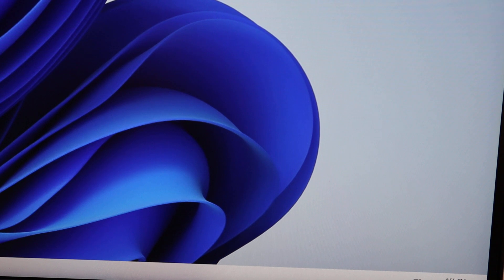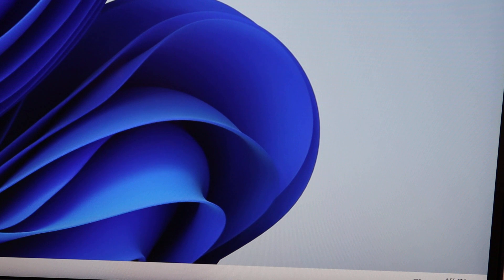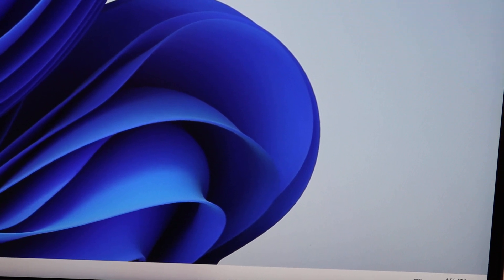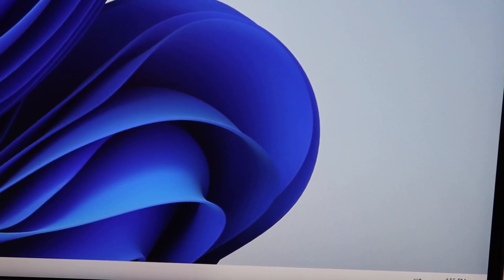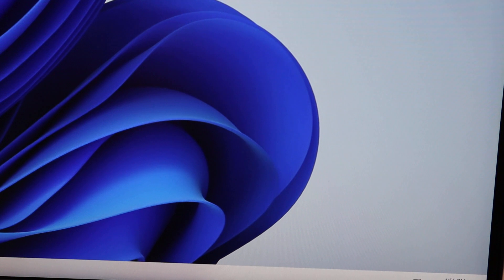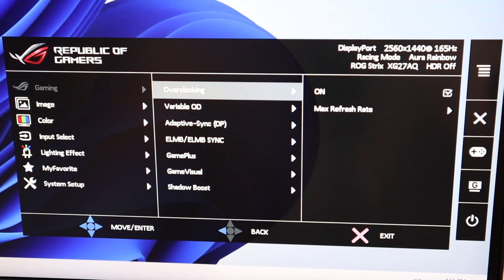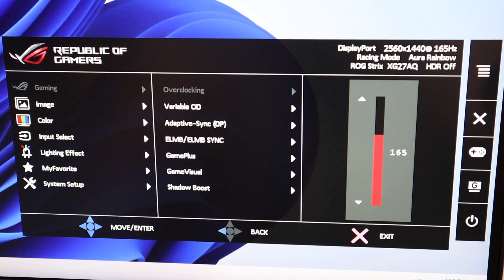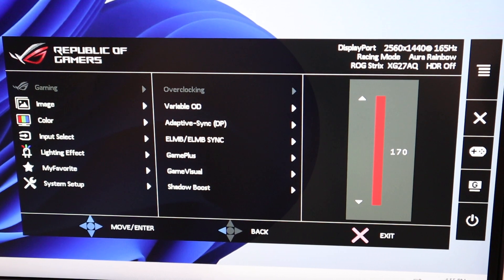How to change your ASUS ROG monitor refresh rate to max advertised speeds!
How to change your ASUS ROG monitor refresh rate to max advertised speeds! Alot of people will setup their gaming monitor and forget to overclock their monitors to get max advertised speeds for their own monitor, leaving refresh rates on the table!

⚡ Featured :

ASUS ROG monitor I am changing refresh rate

📷 Gear used in this video:
AUDIO:
LIGHTS:
• 💡 Key Light
• 💡 Fill Light
• 💡 Back Light
📼 Timestamps :